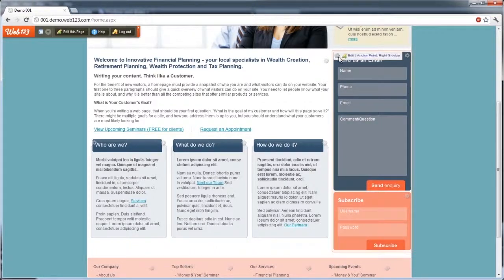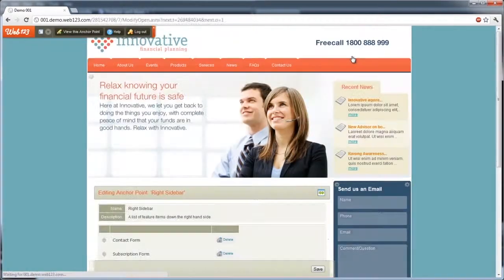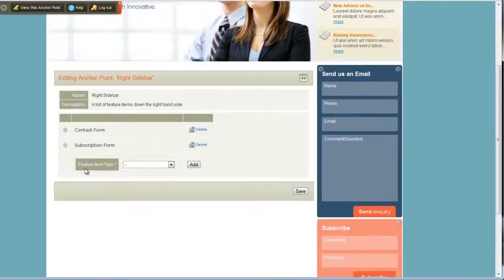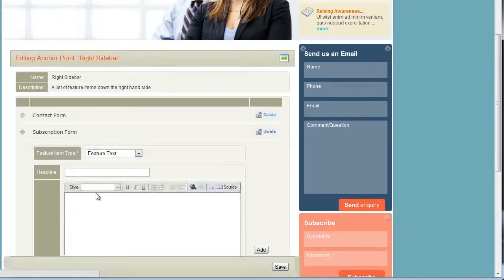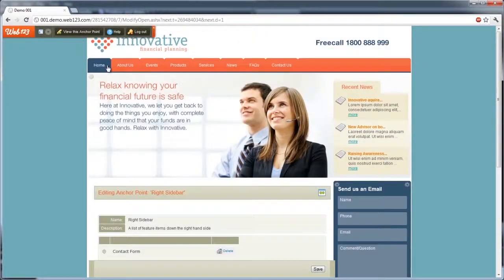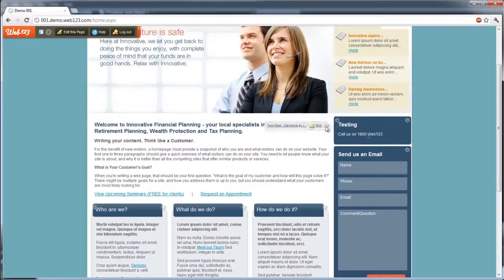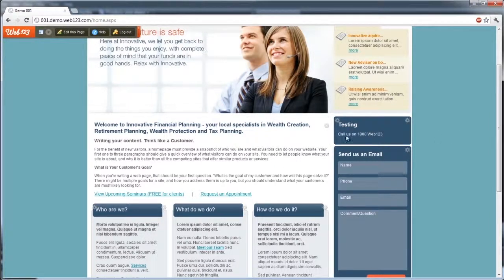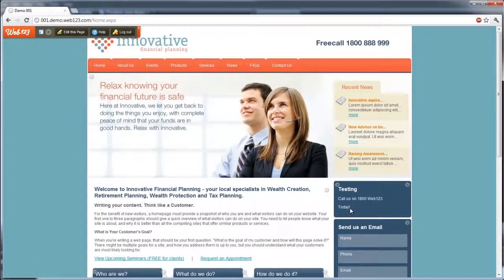[VIDEO 3] Web123 CMS - Anchor Points & Feature Items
More features to boost your online business! A website that's powerful AND easy to use? Amazing! Check out how flexible our affordable websites are using our proven framework templates which save you a bomb!

Learn more today about mastering your small business website over